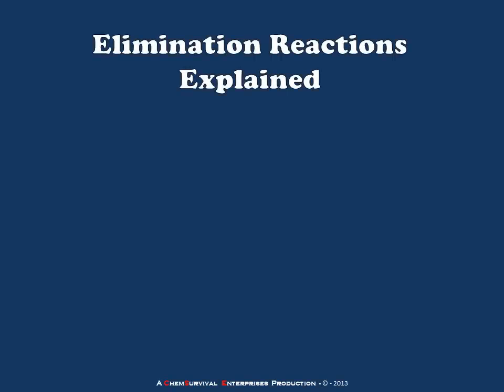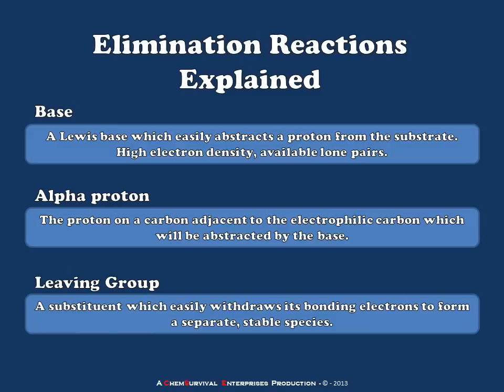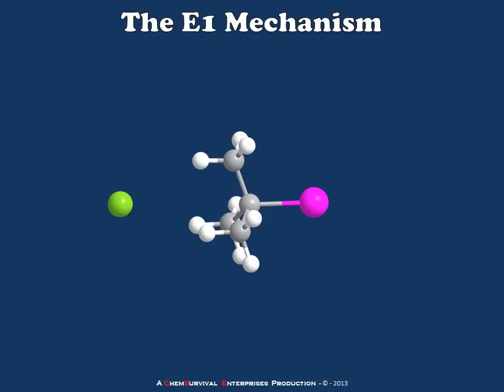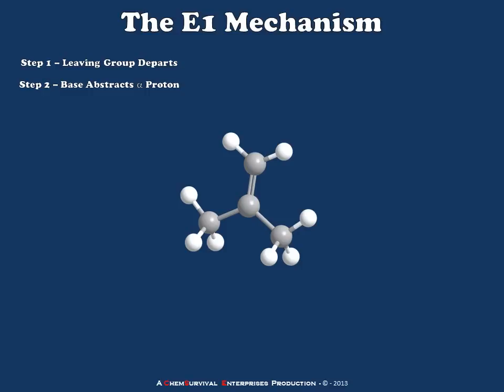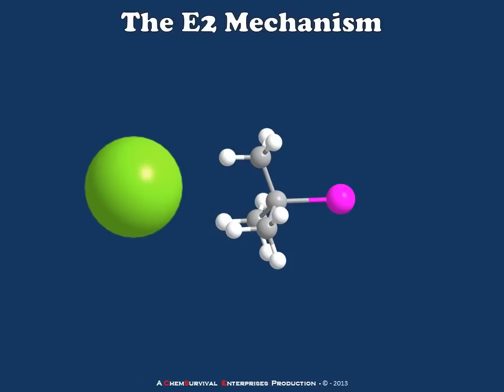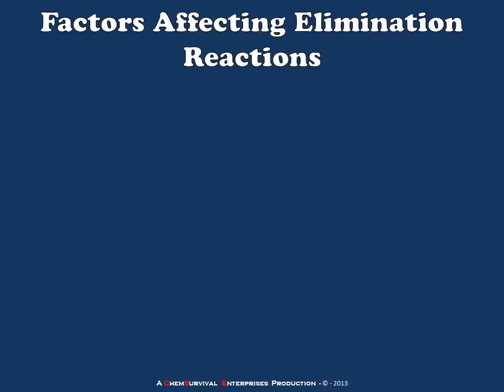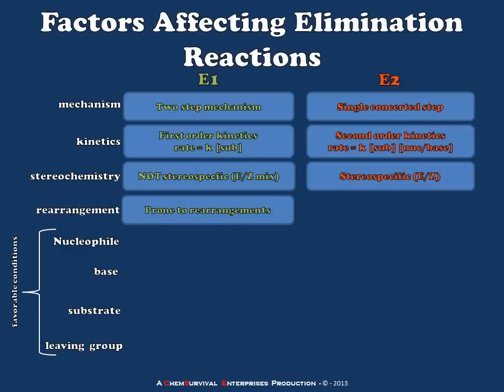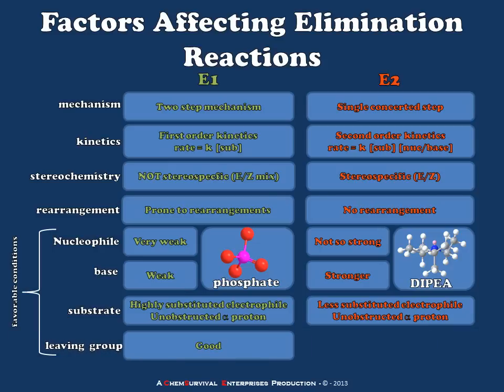Introduction to Elimination Reactions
Professor Davis gives a short introduction to elimination reactions in organic chemistry, including the E1 and E2 mechanisms.